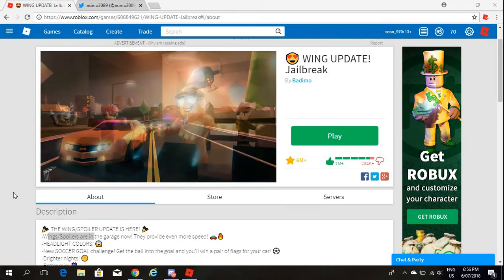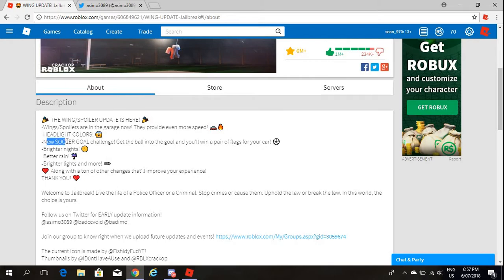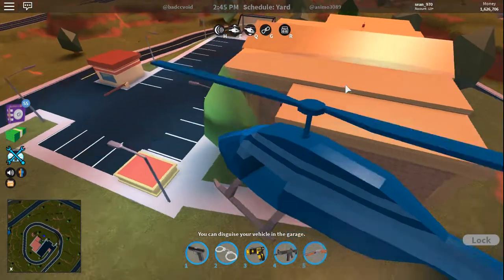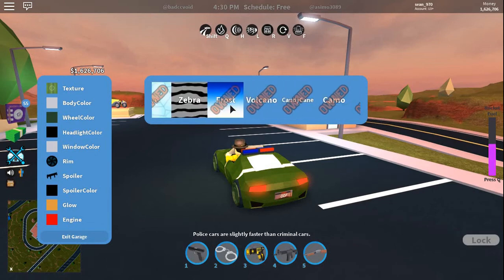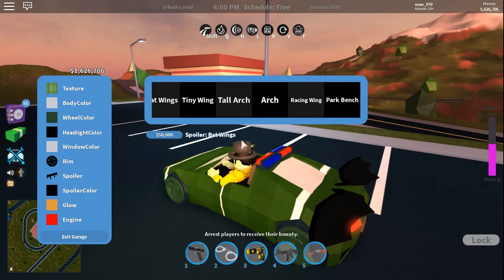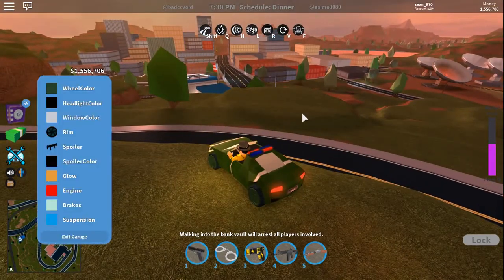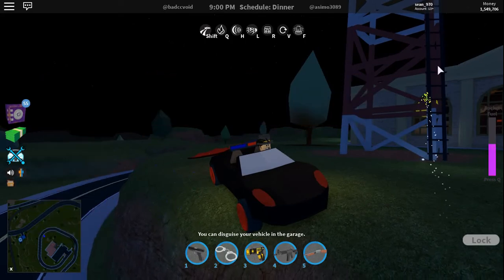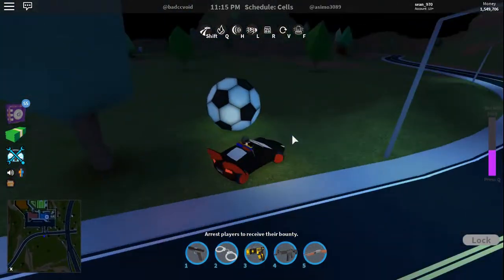New Spoiler/Wing Update | Roblox Jailbreak (New Update)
today we look at new update for Roblox jailbreak